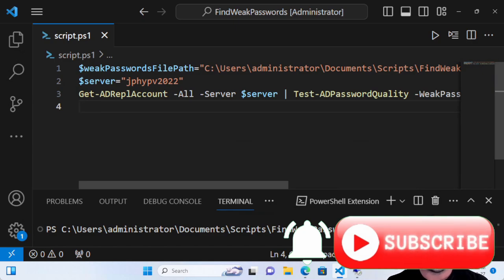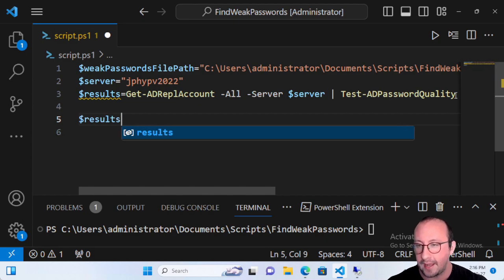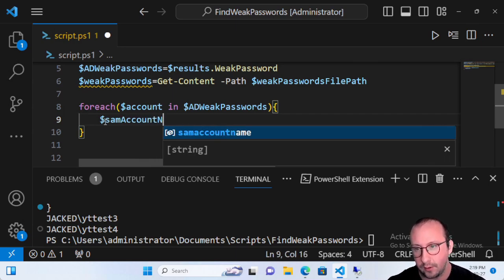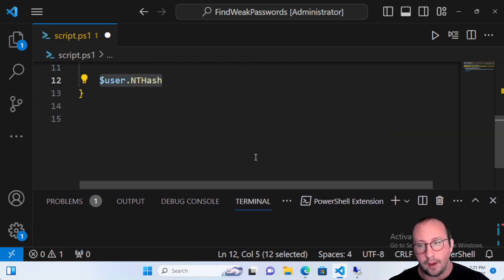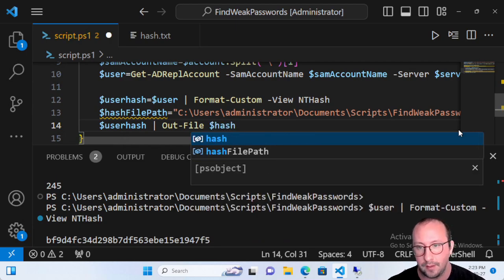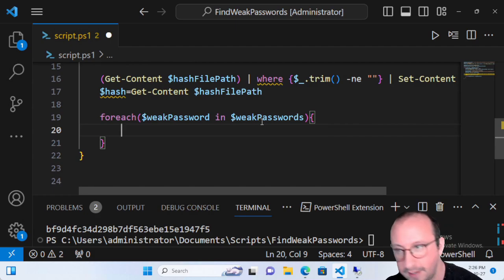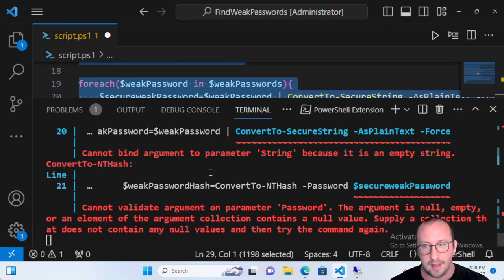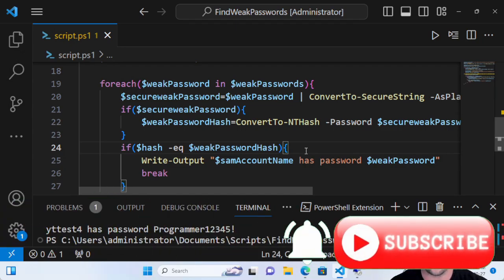PowerShell Quick Tips : Find the password of weak accounts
Quick tips in PowerShell. In this video ill be going over how to use the report from DSInternals to find weak passwords and use those in combination with the password list to find out which password the account is using